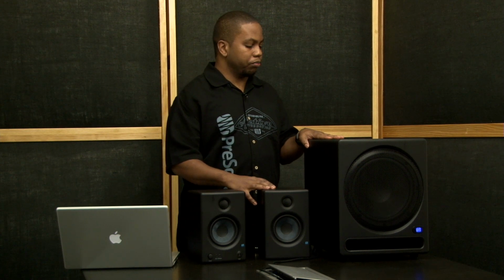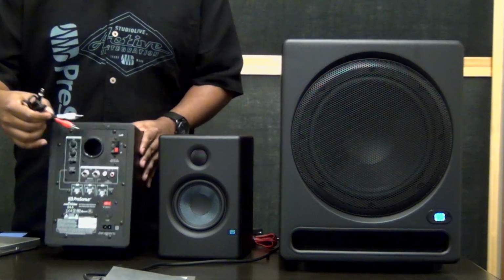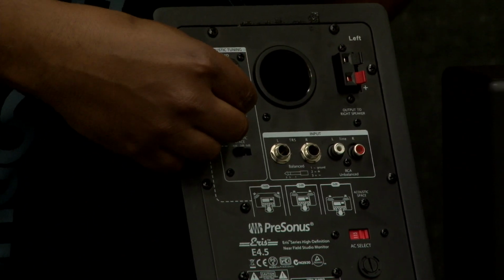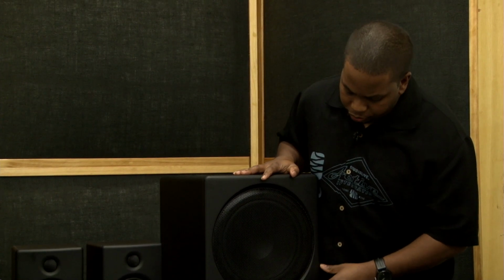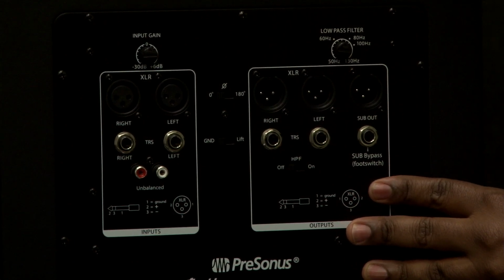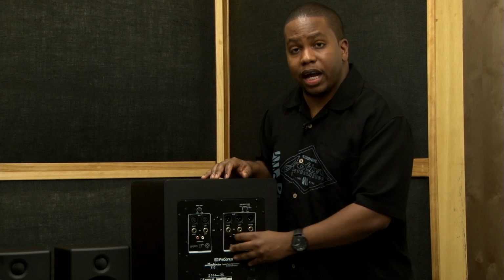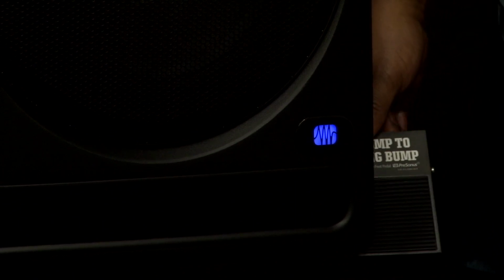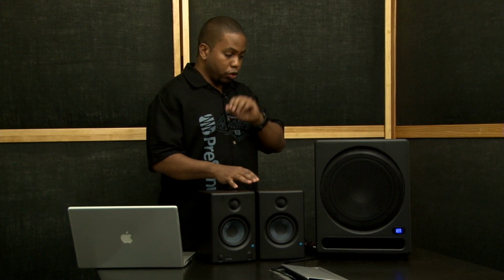PreSonus LIVE—Big Sounds & Small Spaces: The Temblor T10 Subwoofer and Eris 4.5 Studio Monitors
PreSonus tech support guru Dominic "TicToc" Bazile takes us on a tour of the new Temblor T10 Subwoofer and Eris 4.5 Studio Monitors.